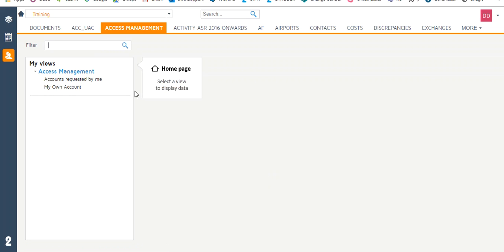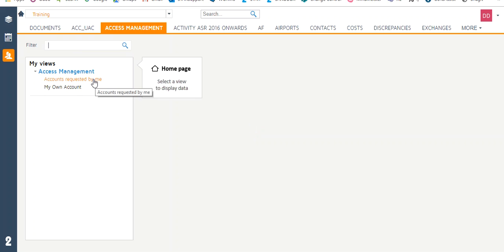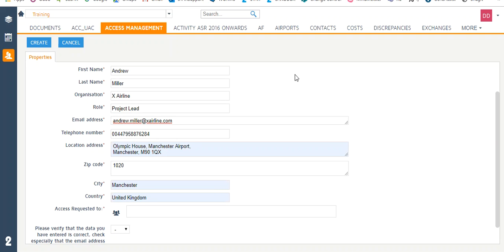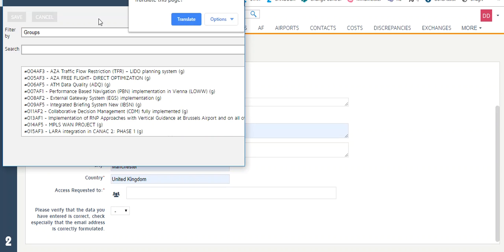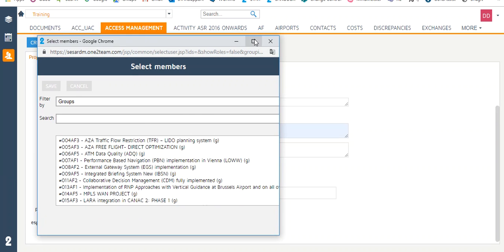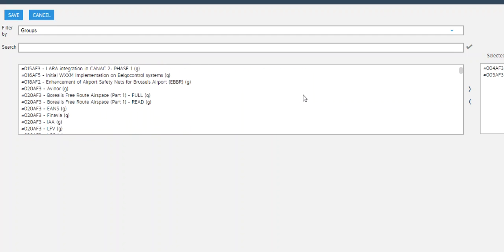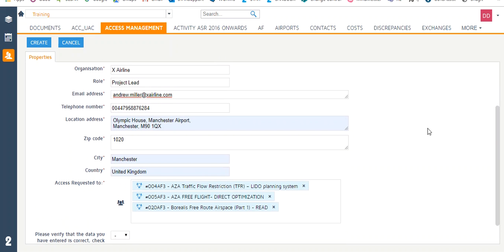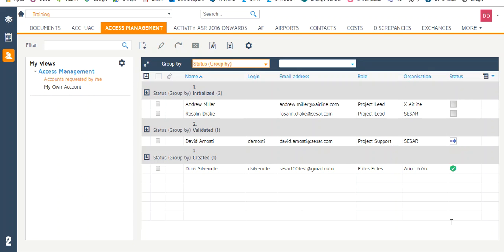SESAR STAR: How to Create an account